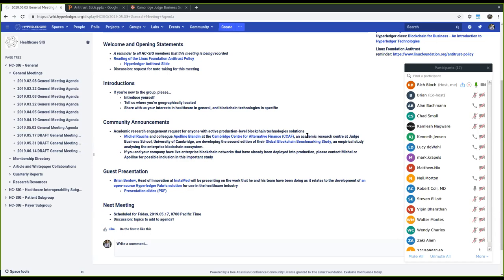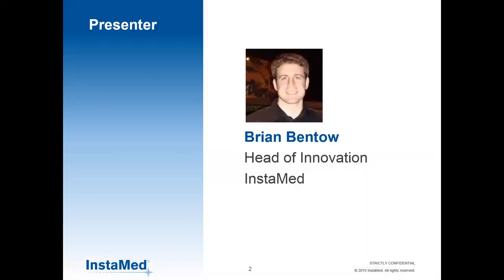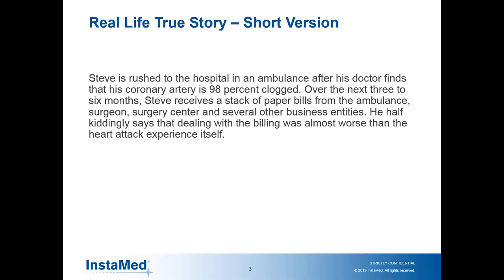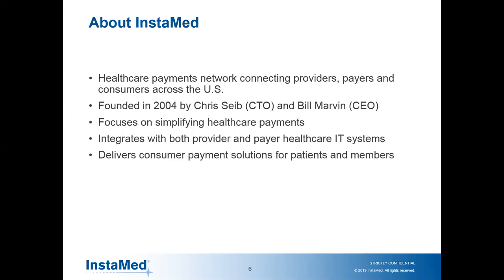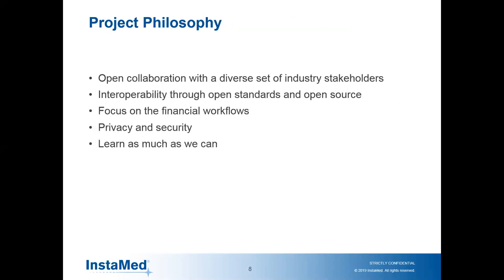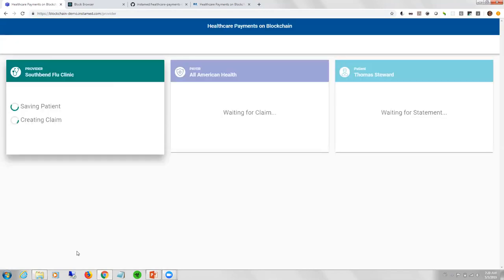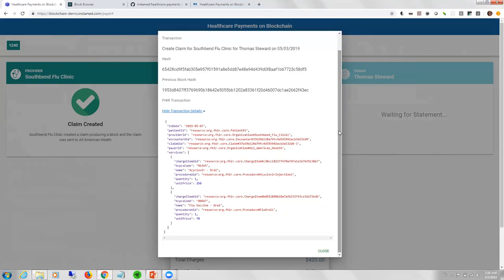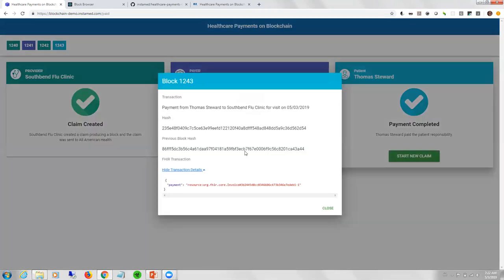2019.05.03 Healthcare SIG General Meeting